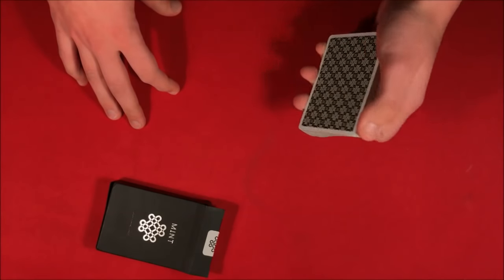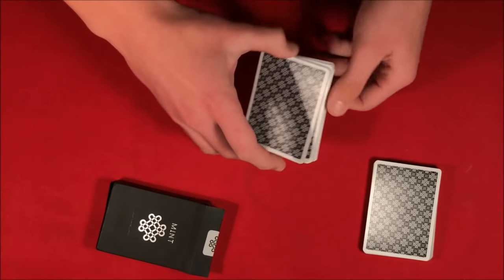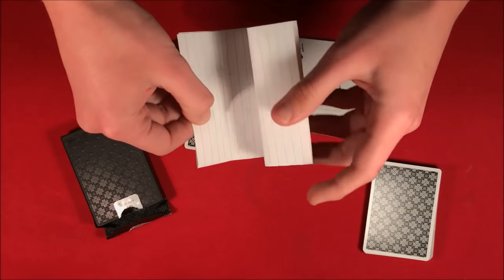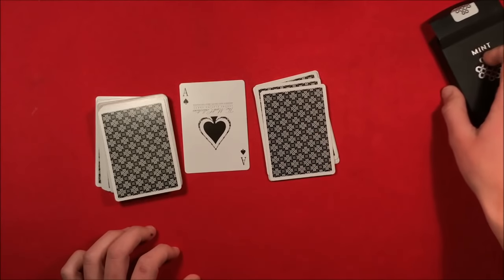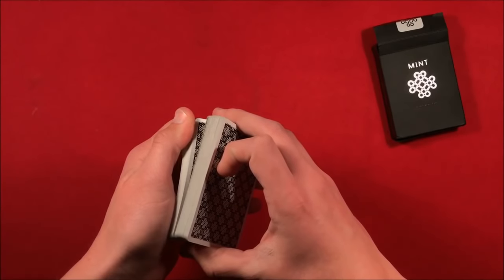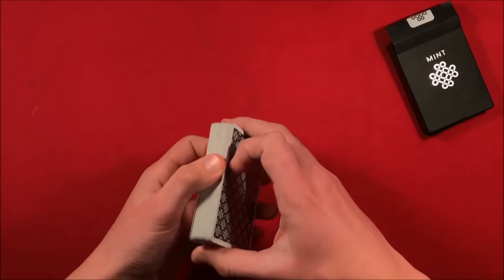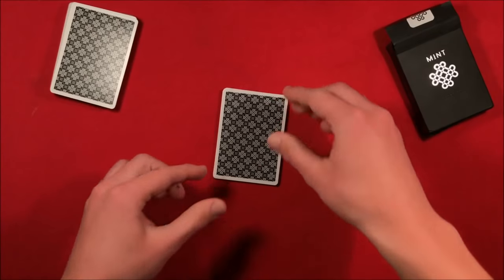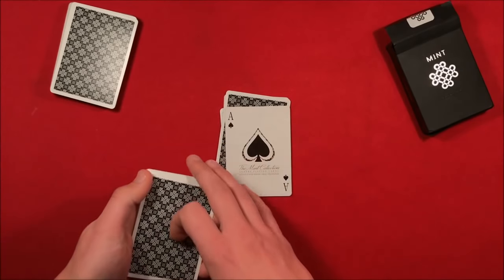Impossible Mind Reading Card Trick!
Alright guys, so today I'm showing you how to perform a really cool mind reading card trick. Its all self working so be sure to give this a try even if you're a beginner. Also, if any of you are Travis Scott fans you'll appreciate the link I left for you.